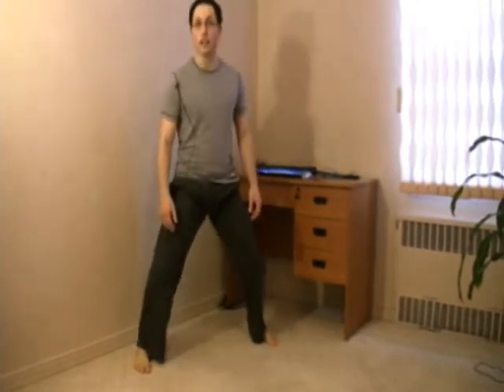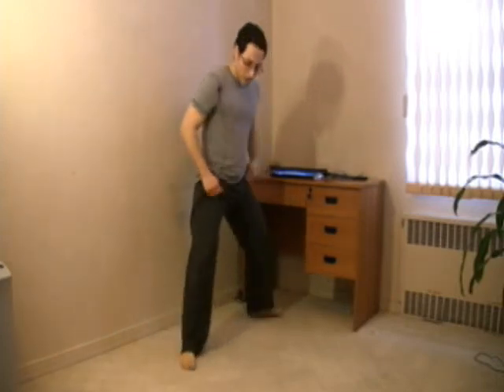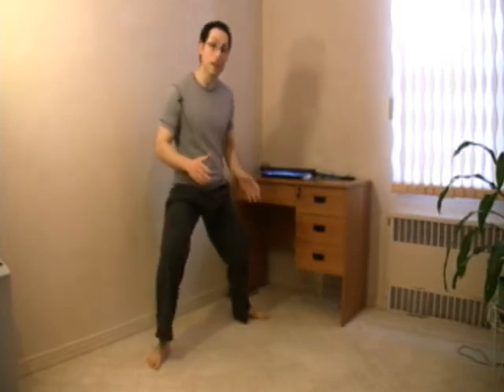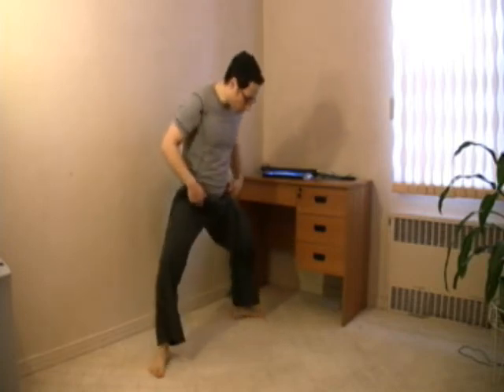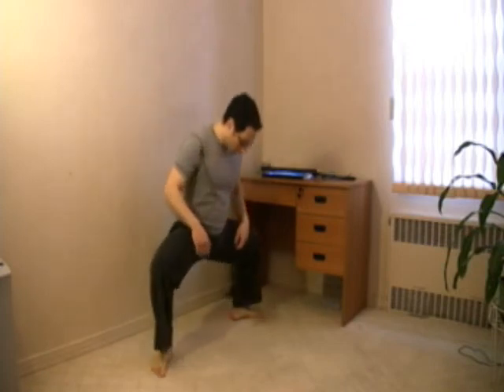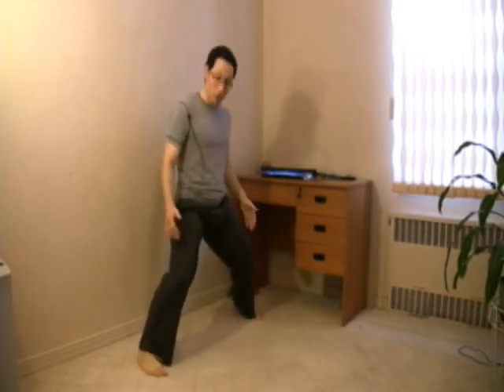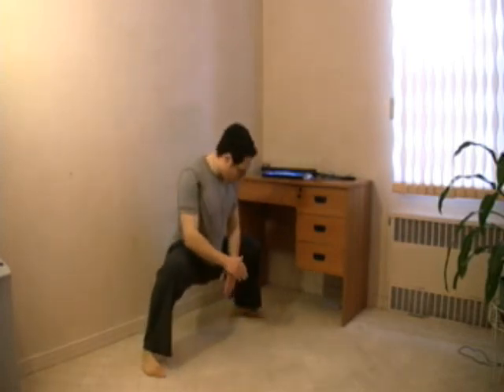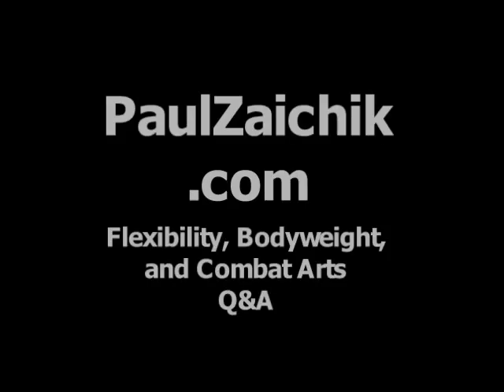Tae Kwon Do Stance Conditioning